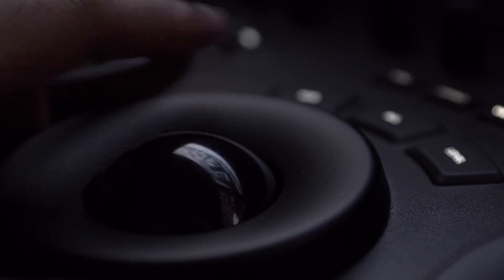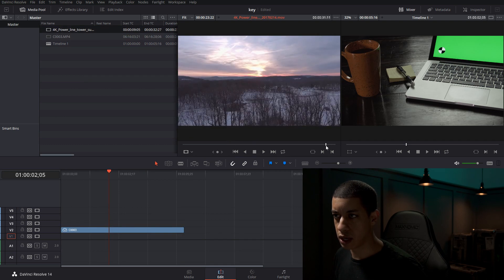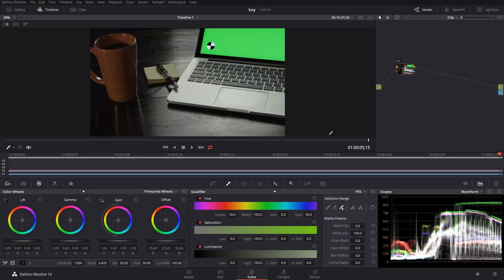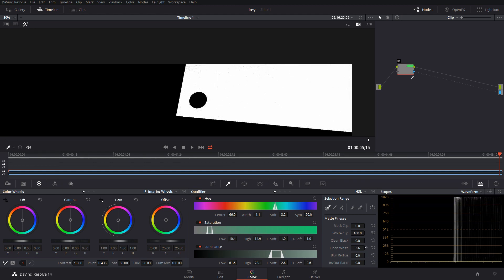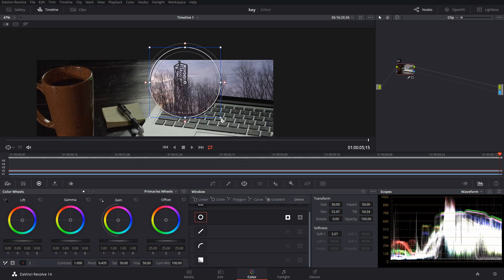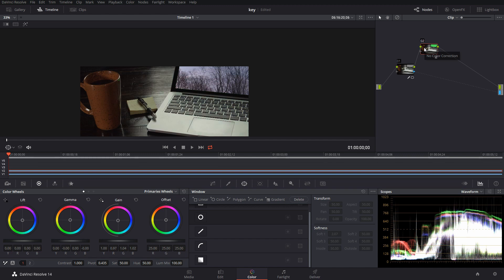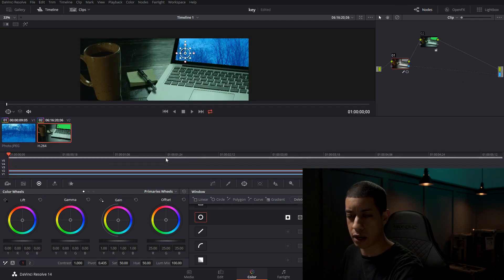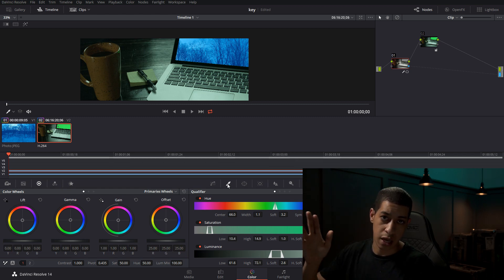How to Green/Blue Screen aka chroma key in DaVinci Resolve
Guide to chroma key in davinci resolve.